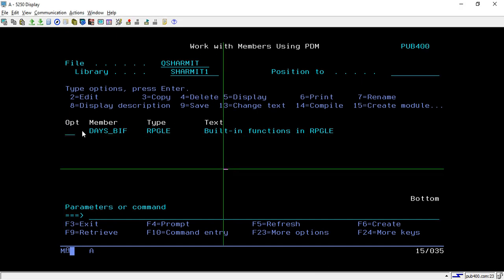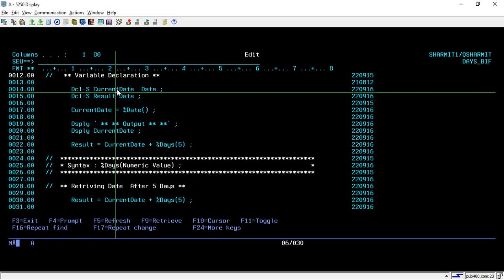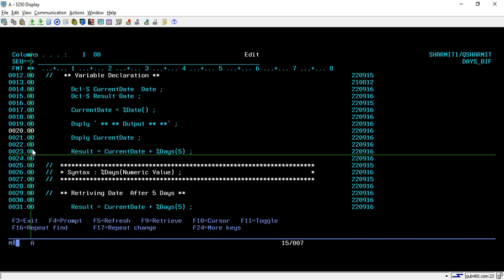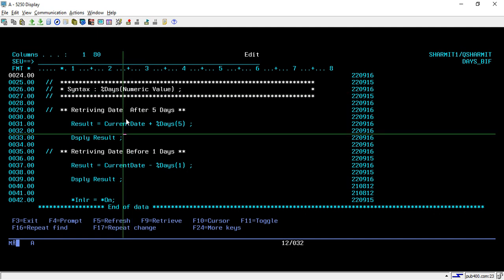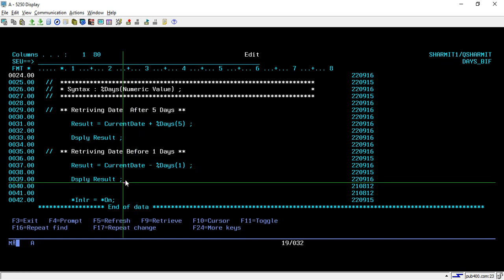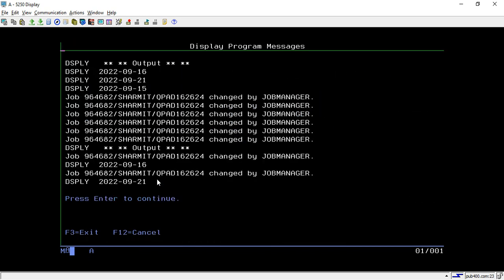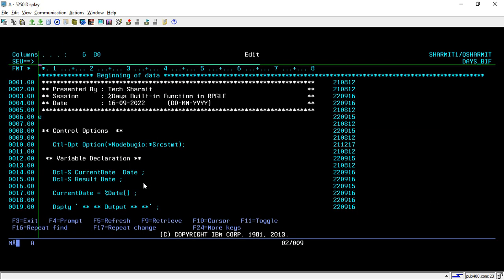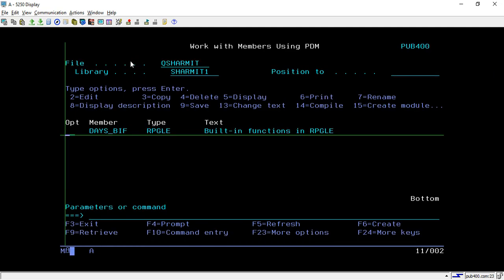IBMi (AS400) - %Days Built-in function | built in functions in rpgle | as400 for beginner in English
1. Introduction of %Days Built-in Function in English.
2. Basics of built-in functions.